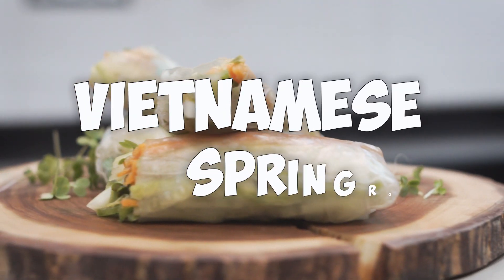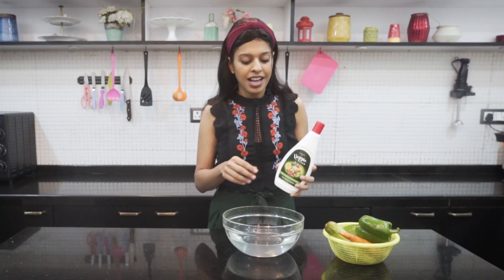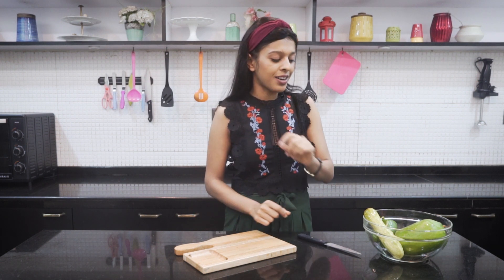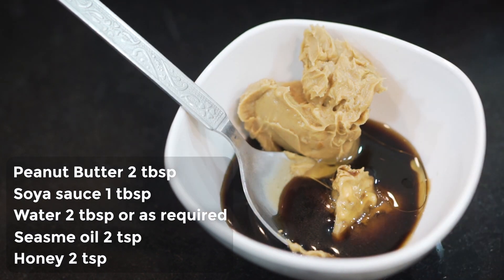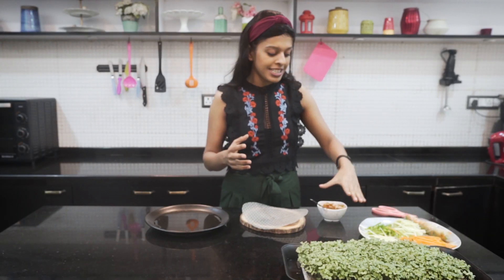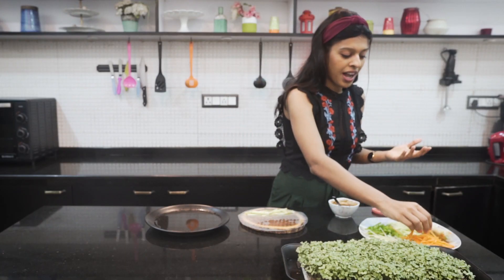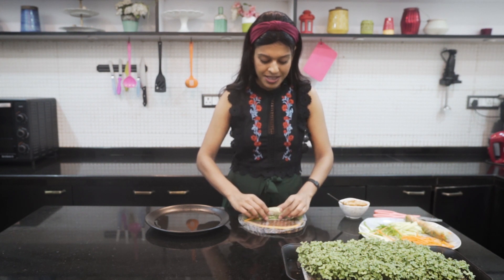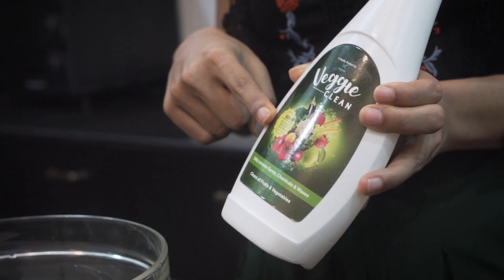VIETNAMESE SPRING ROLLS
A yummy and fun way to eat your salad, I love Vietnamese spring rolls because they are colourful and crunchy and so healthy ! The dressing is versatile and also can be used in salads if not in a Vietnamese spring roll. So delicious !

For the dressing:
2 tbsp peanut butter1 tbsp soya sauce
water 2-3 tbsp or as required

For the veggies:
Whatever you like. I used raw papaya, cucumber, carrots and capsicum.

Rice paper sheets as required

Love using Veggie Clean to clean my veggies and fruits as it gives 40 washes in just Rs 99/-. Also it is Certified by Indian & International experts or Recommended by Chefs & Nutritionists.